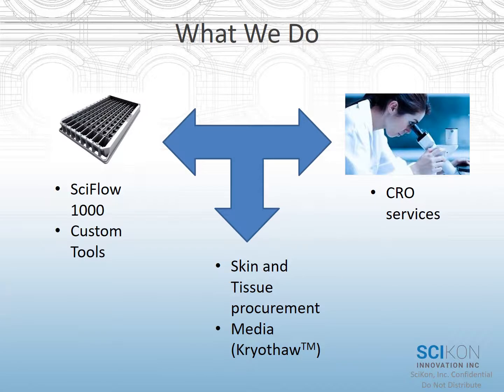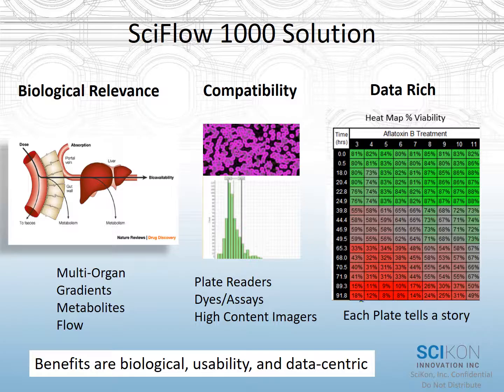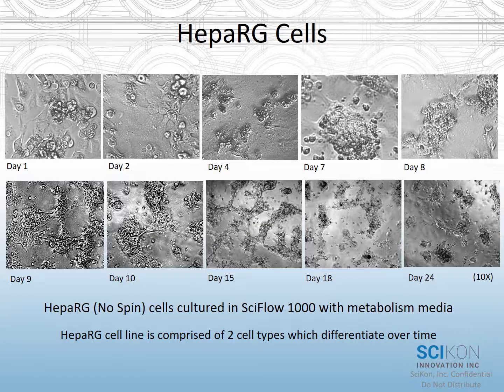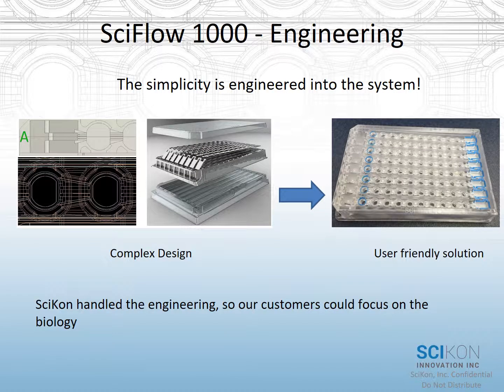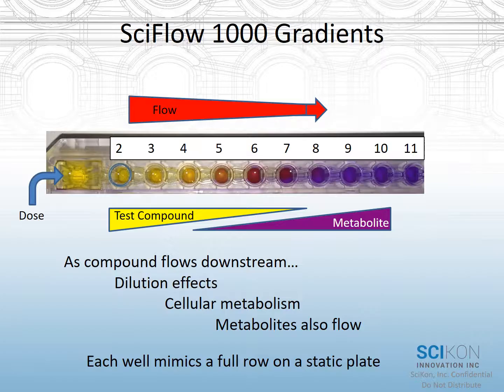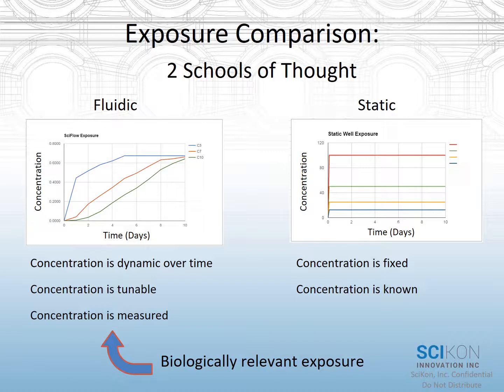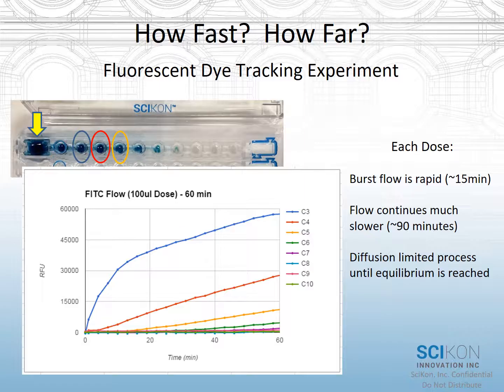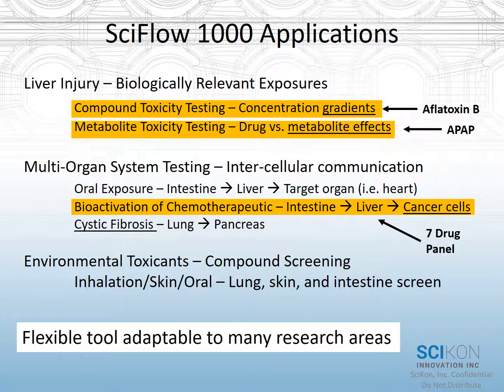Full Presentation Technology Relevance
SciFlow 1000 Technology.   SciFlow 1000 is an innovative, gravity driven, fluidic tissue culture system providing highly biologically relevant compound exposures, and an innate ability to distinguish between parent drug and metabolite effects (bio-activation). The SciFlow system is based on a standard, SBS compliant, 96-well plate format with the addition of fluidic pathways connecting the wells along each row of the plate. This enables the evaluation of gradient compound concentrations on cells, under dynamic one way fluidic conditions that are more representative of the in vivo environment.   IVIVE.

*  No Complex Tubing or Pumps Required: Why risk losing compounds or expensive media supplements to pumps and tubing?  The SciFlow 1000 is manufactured from the same plastic you currently use and is driven by gravity.

*  Improved Cell Health and Viability:  Cells cultured in a fluidic environment are healthier and show increased viability over extended periods of time.  Dynamic flow creates a more in vivo like environment.

*  Gradient Exposure: Simultaneously interrogate multiple compound concentrations over the course of the experiment.

*  Parent/Metabolite Discrimination: Open access to all cellular compartments allows for identification and quantification of all metabolic products.

*  Multi-Organ Capabilities: Different cells and tissues can be cultured in interconnected wells allowing metabolites and conditioned media to flow downstream for more biologically relevant compound exposure data.

*  Broad Compatibility:  The SciFlow 1000 system is a tool used for culturing, exposing, and analyzing cells. It is compatible with plate readers, high content imagers, multi-channel pipettes, and a broad array of laboratory automation equipment.